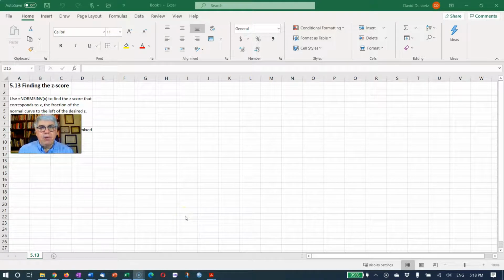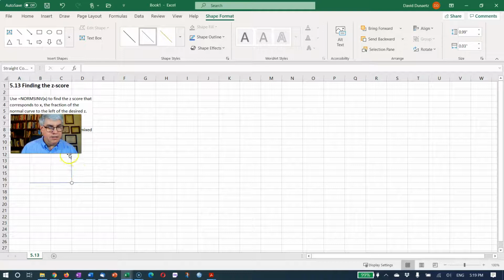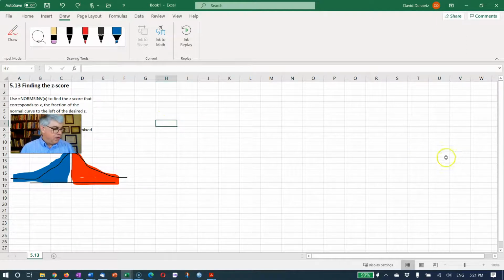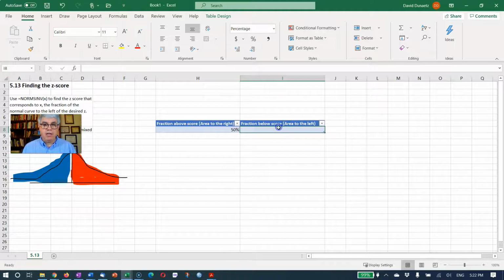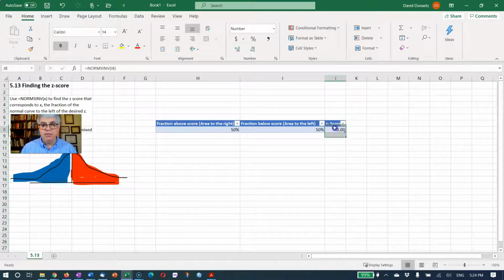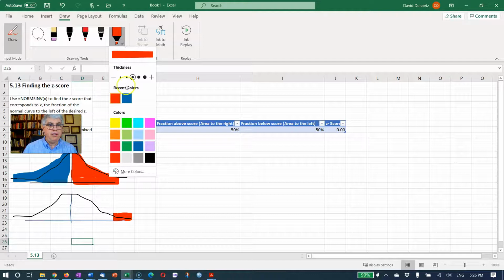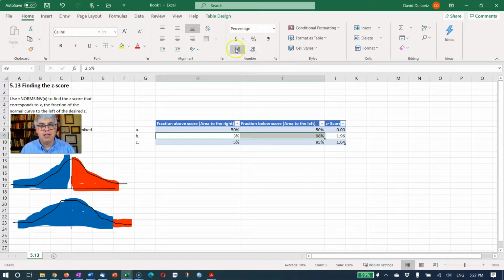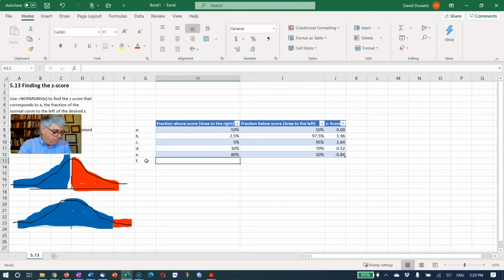HW 4 Problem 5 13 of Pagano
Note: I put my image over some text that is not relevant to this problem. I should have deleted the text before I recorded this.